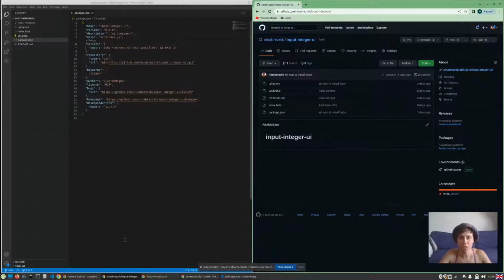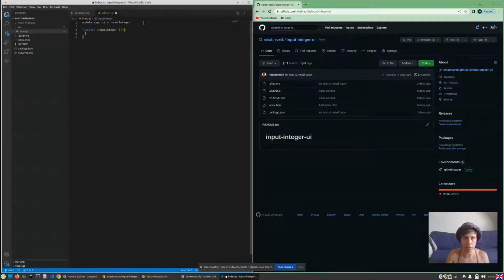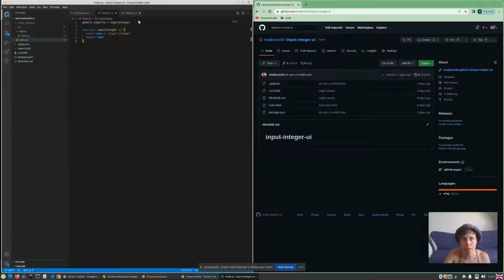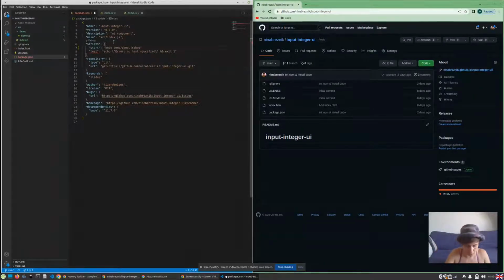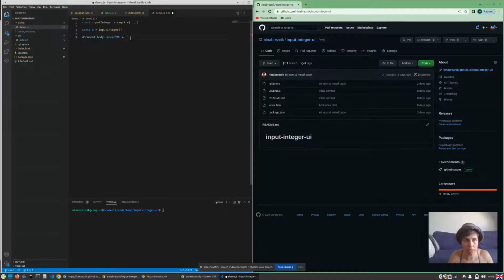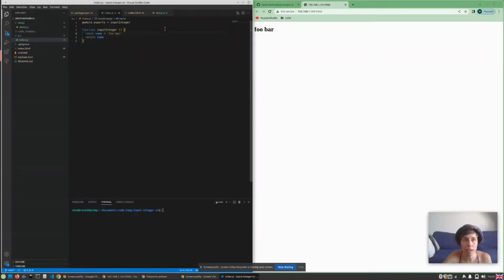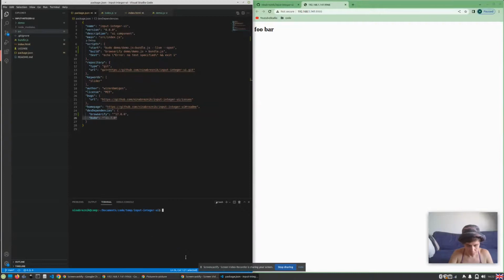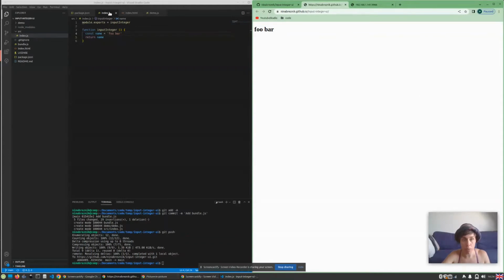8. Use Budo & Browserify to preview code and create bundle.js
Finish dev tooling setup and create demo for your component code